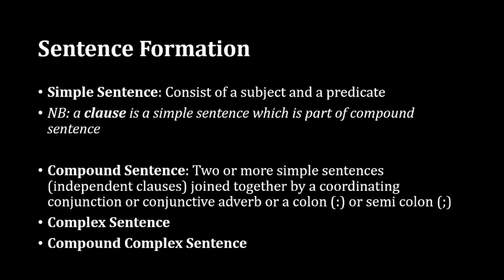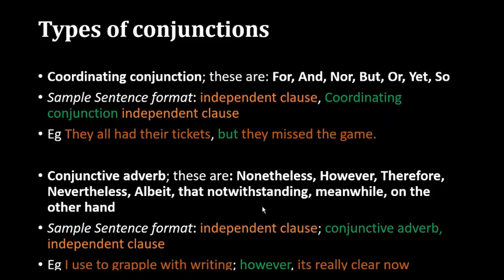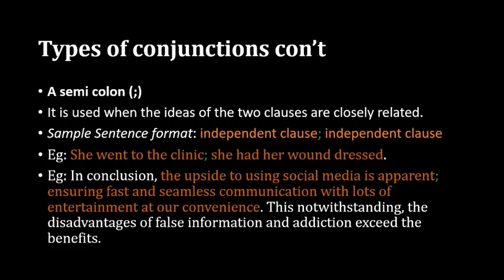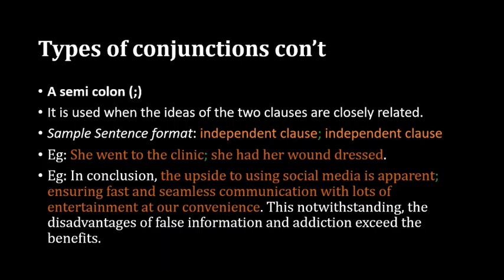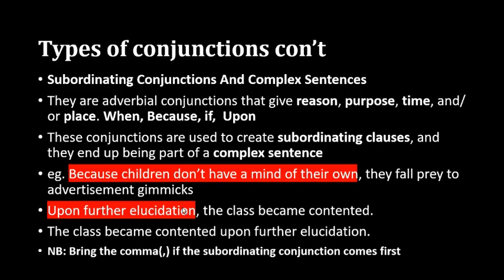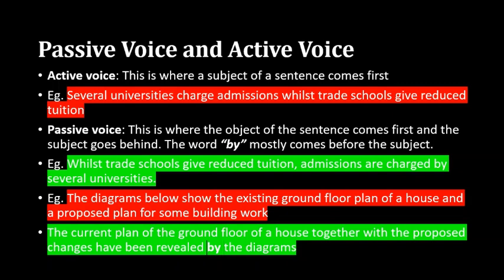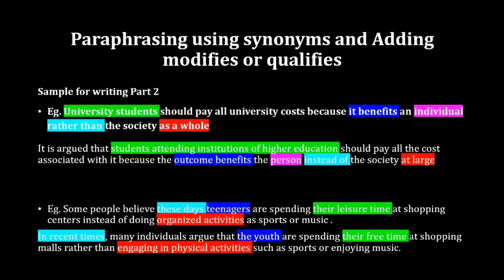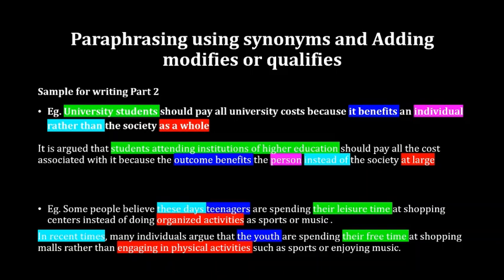IELTS Basic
SENTENCE  FORMATION AND PARAPHRASING